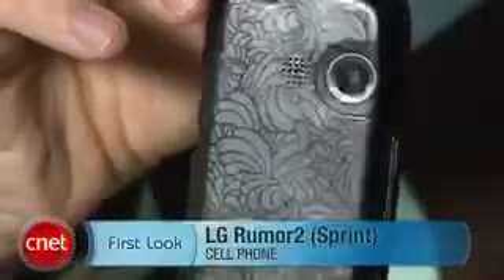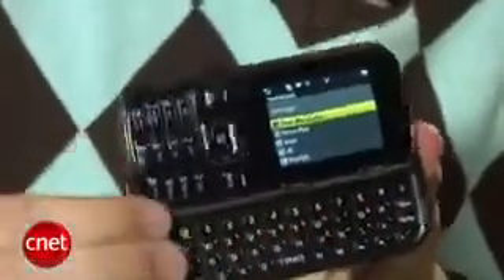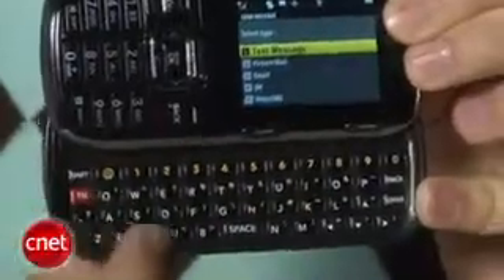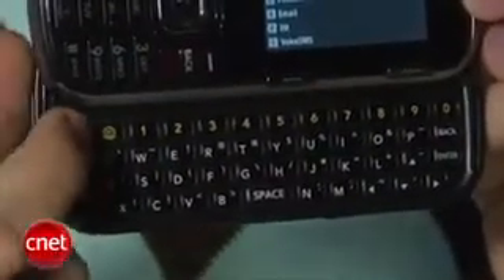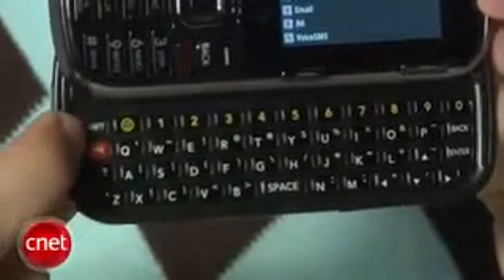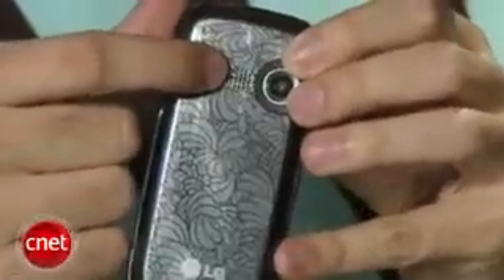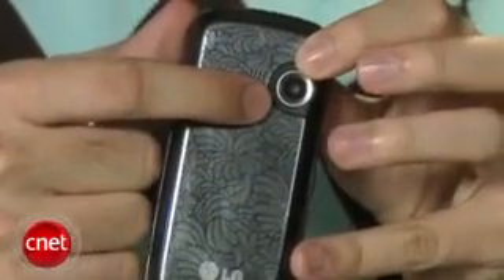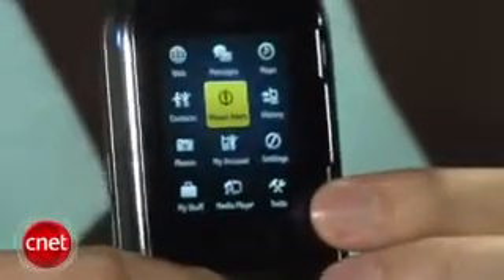LG Rumor 2 Review!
The good:
The LG Rumor2 has an easy-to-use design with a vibrant display and a spacious keyboard. It offers solid call quality and extensive e-mail and messaging support.

The bad:
With a low-res camera and no 3G support, the LG Rumor2 offers no improvements over the original Rumor other than the support for corporate e-mail. The navigation controls and numeric keypad buttons are slick, and the e-mail syncing is unreliable.

The bottom line:
The LG Rumor2 is a great option for a messaging phone, but LG missed the opportunity to make it both new and improved.